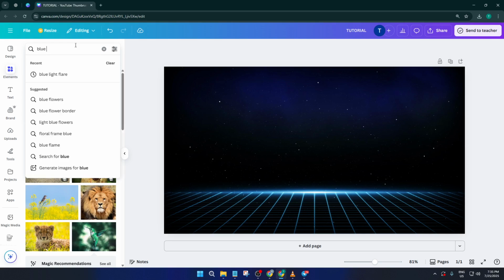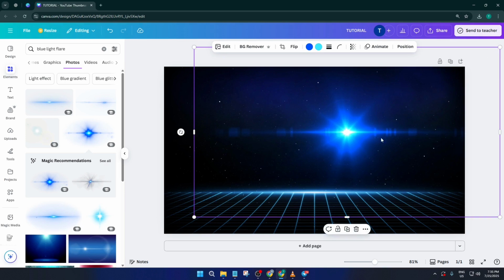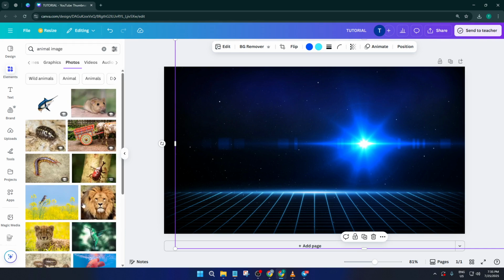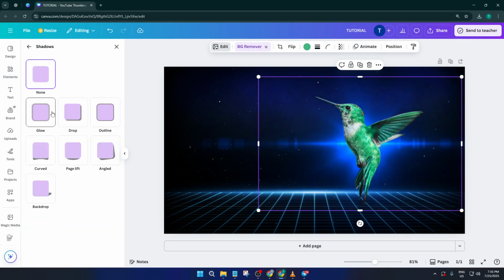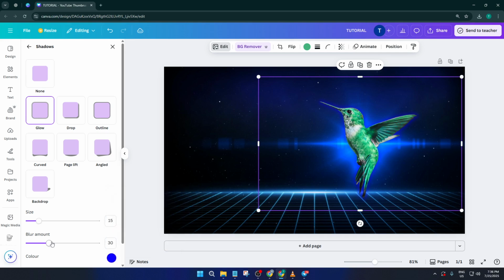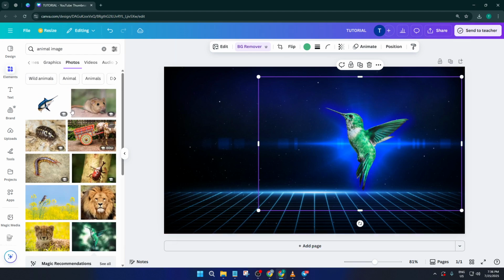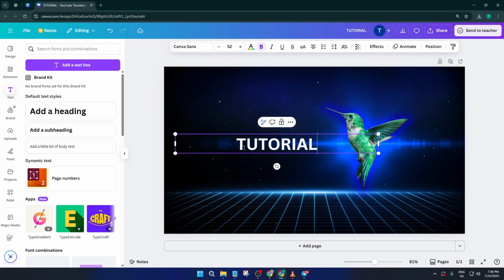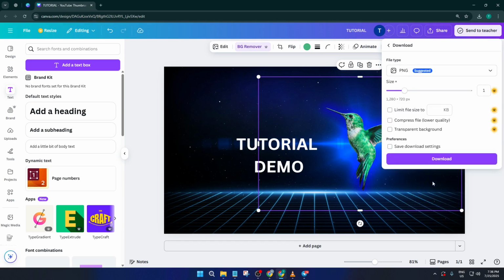How To Make Thumbnail For YouTube With Glow Light Effect In Canva (Easiest Way) (2026 Guide)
Learn step-by-step how to design an eye-catching YouTube thumbnail with a stunning glow light effect using Canva! In this easy tutorial, we'll walk you through everything you need to know to make your videos stand out and attract more clicks.

Timestamps:
00:00 - Introduction
00:40 - Creating a Blank Canva Project
02:00 - Adding Background and Images
04:15 - Applying the Glow Light Effect
06:10 - Customizing Colors and Intensity
08:00 - Adding Text and Final Touches
09:30 - Exporting Your Thumbnail

This guide is suitable for Canva Free and Pro users on both web and desktop platforms. Whether you're a beginner or a seasoned creator, you'll find actionable tips and shortcuts throughout!

Have questions or ideas for future content? Drop them in the comments!